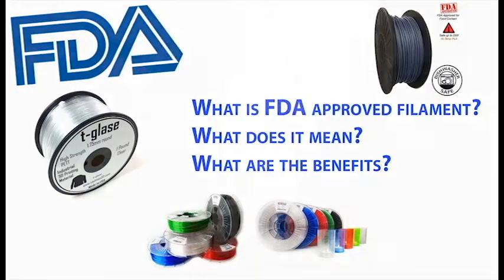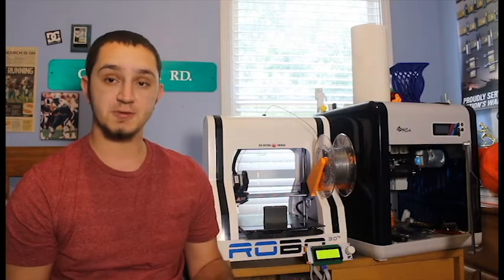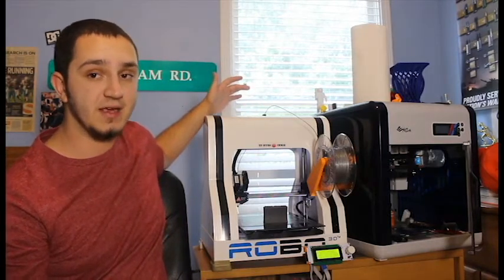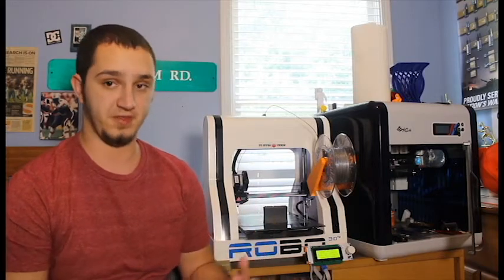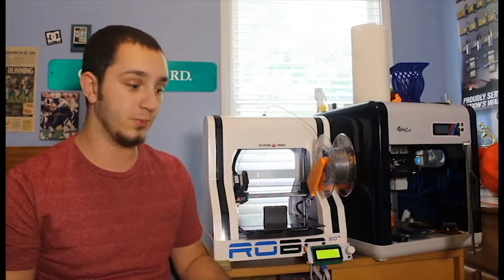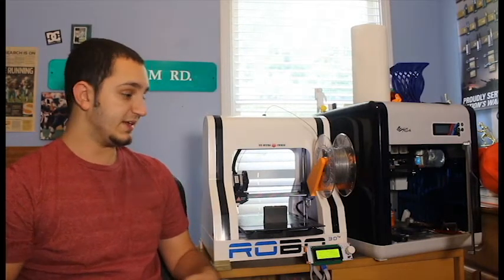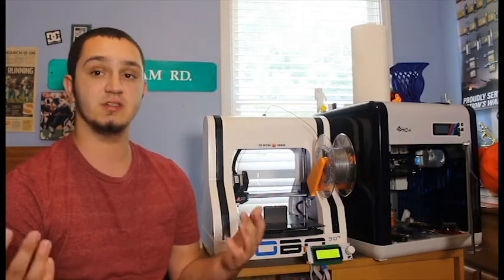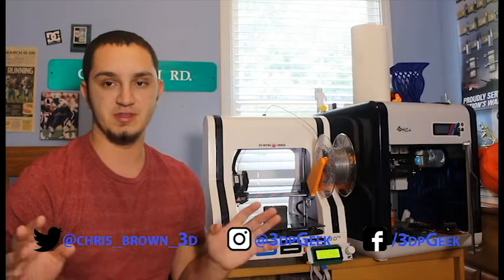What are FDA approved filaments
In this segment I talk about what it means for a filament to be "FDA Approved" and why it  is important to you! For the full segment check out 3dpGeek.com

ColorFabb link:
FDA Link:

For